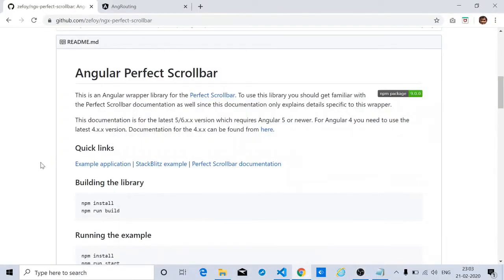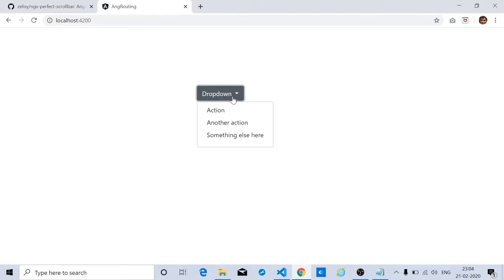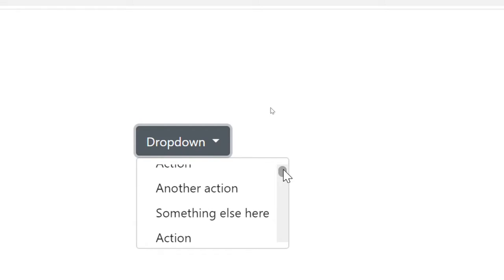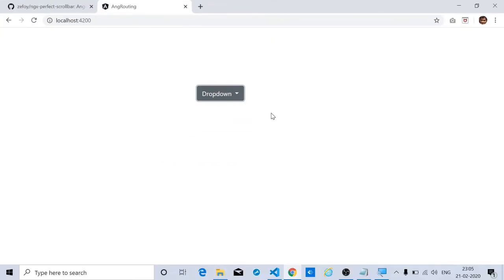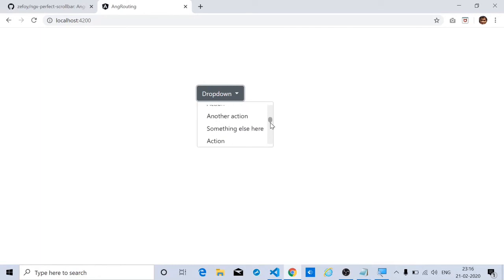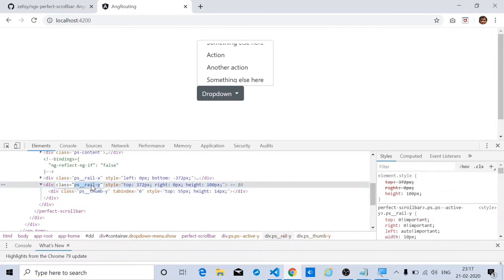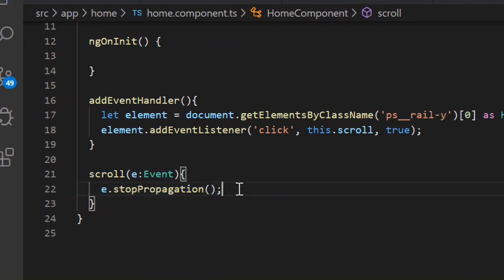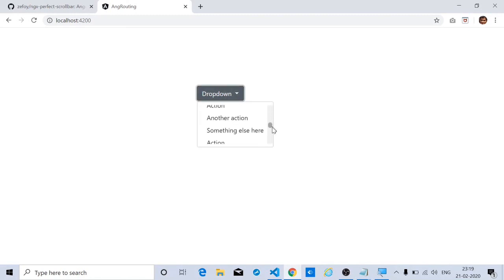Angular : Dropdown Closes on ngx-perfect-scrollbar Scroll Click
In this video, you'll learn how to resolve the dropdown closing issue on clicking the scroll bar when using ngx-perfect-scrollbar in your Angular application.

Source code from tutorial can be found on GitHub.